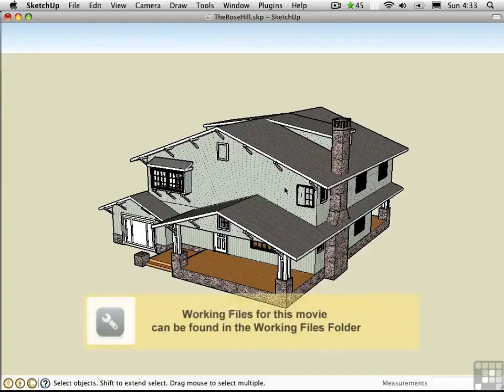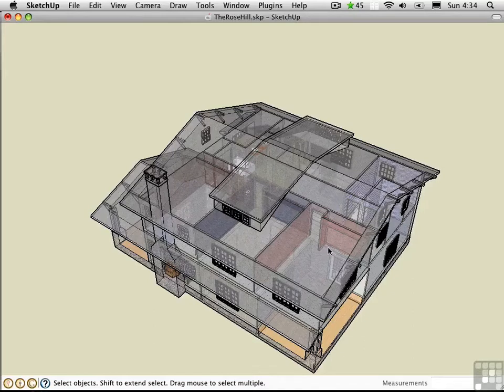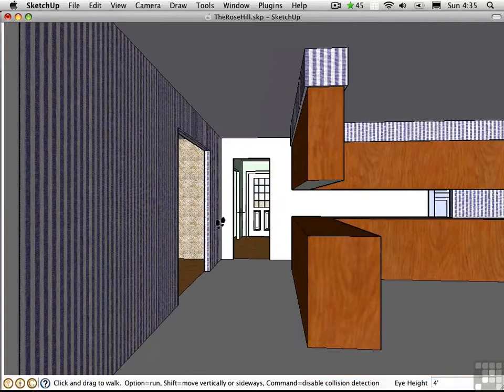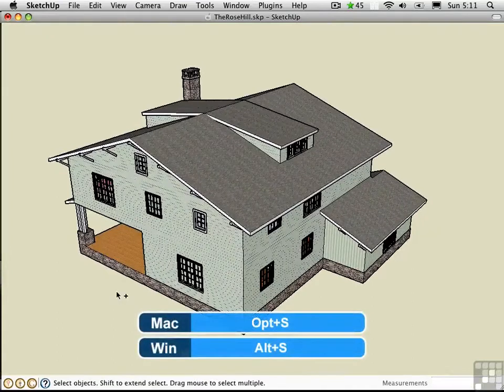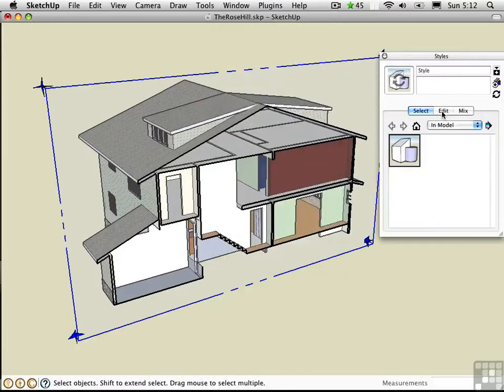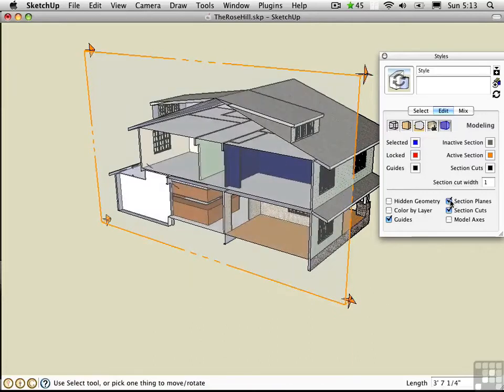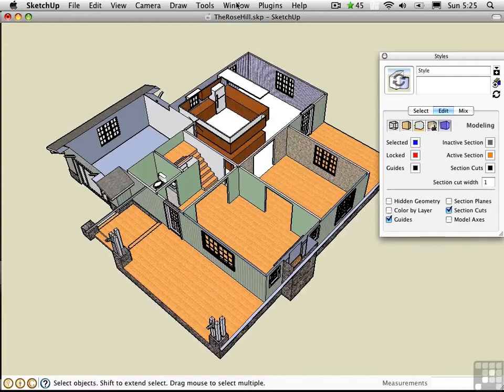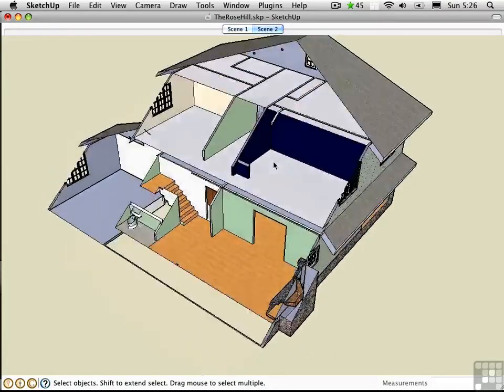0405 Seeing Inside Spaces